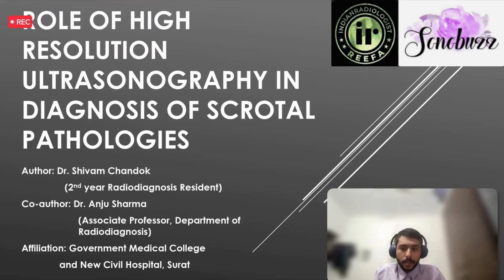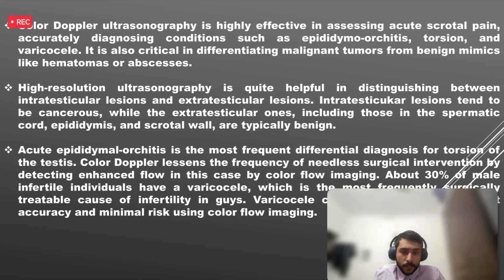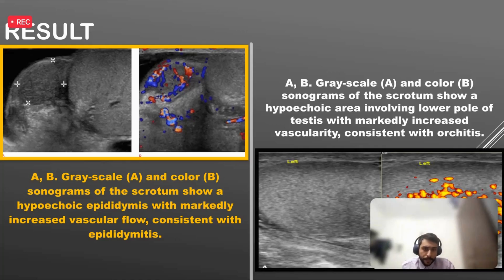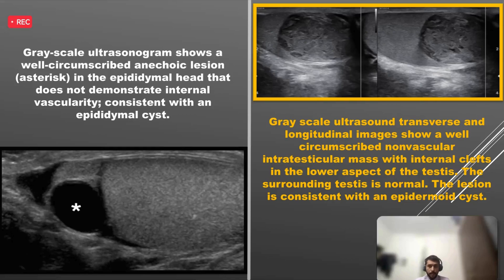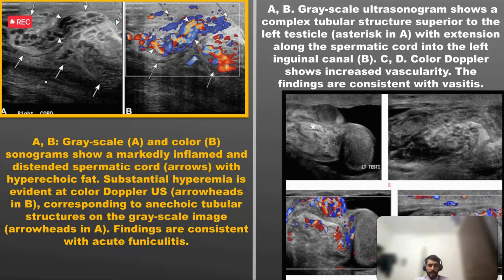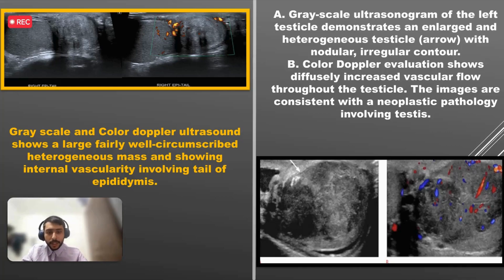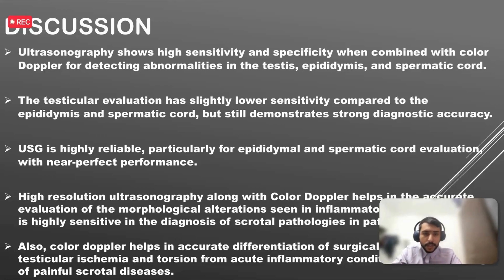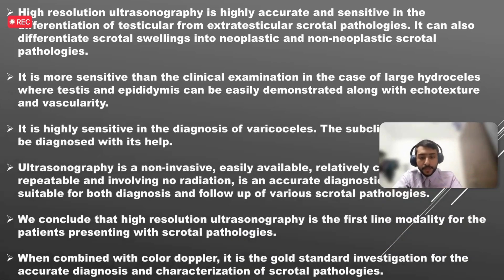Dr. Shivam Chandok | Role of high resolution ultrasonography in diagnosis of scrotal pathologies